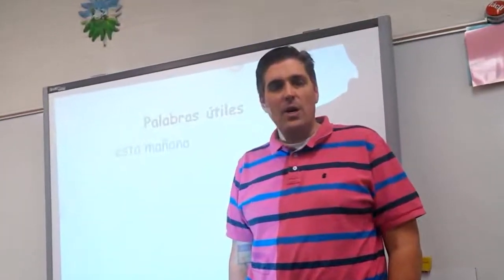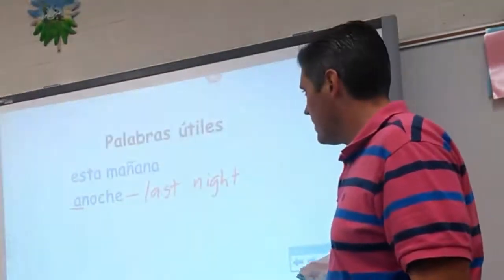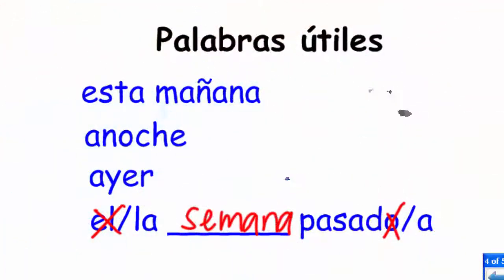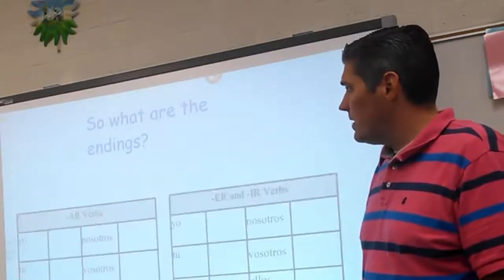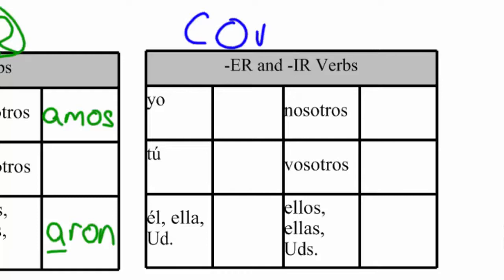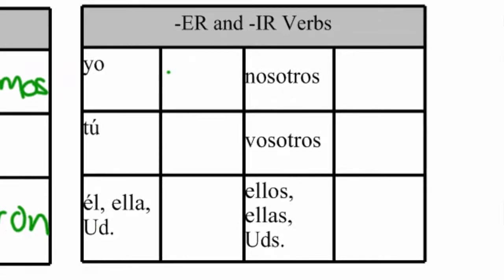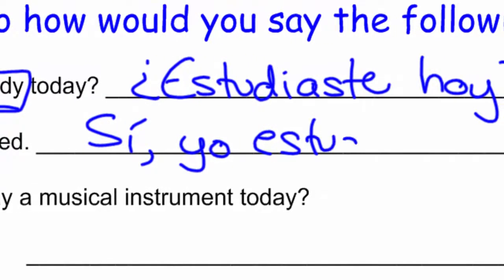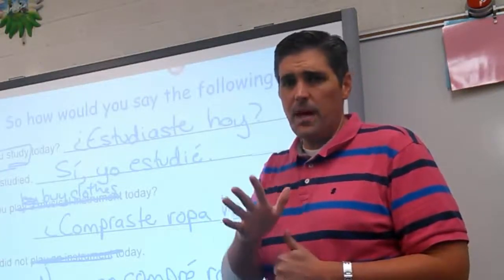Spanish 2 Lesson 2B-2 - Intro to the preterite (past tense)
This is a big one - you must know the preterite conjugations and here they are!